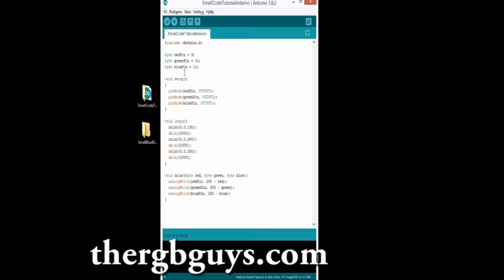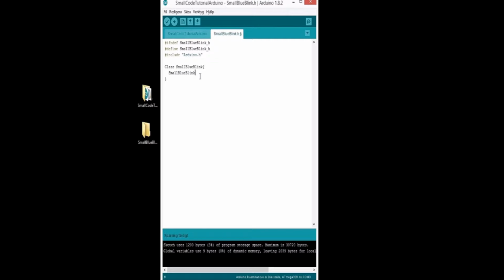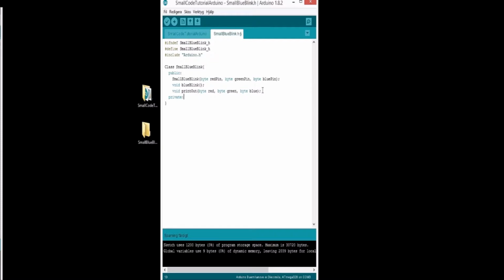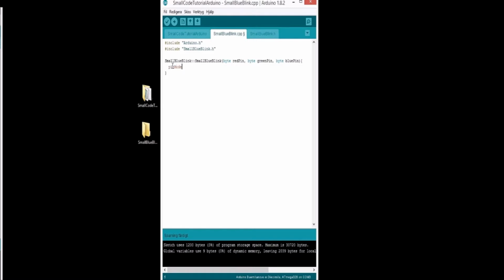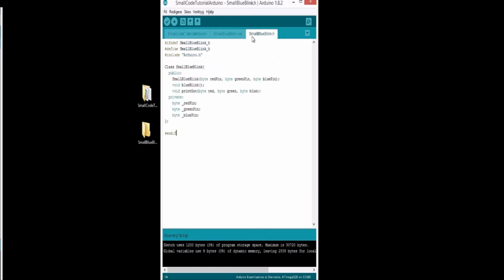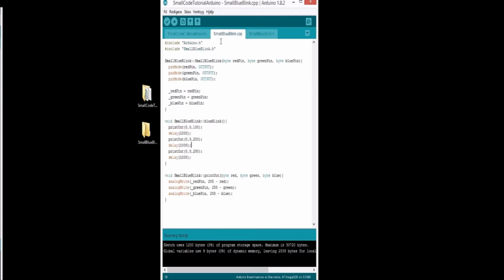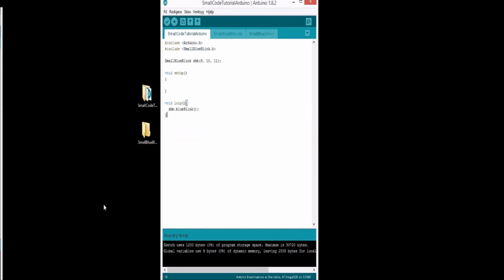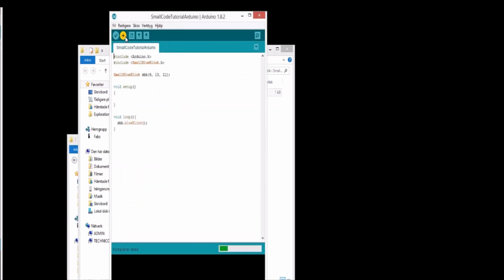How to build a library in Arduino | shackle developers